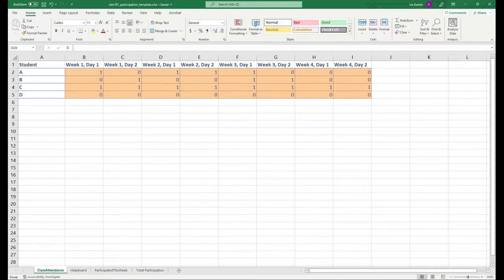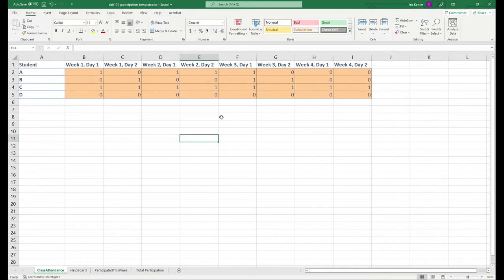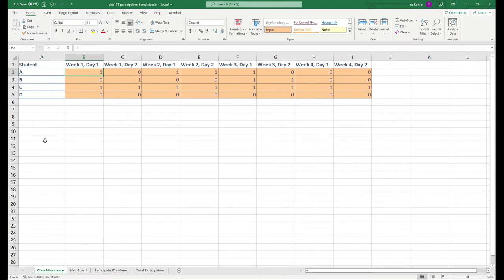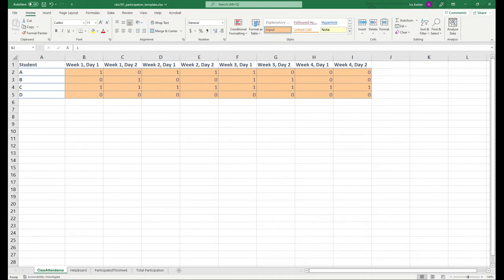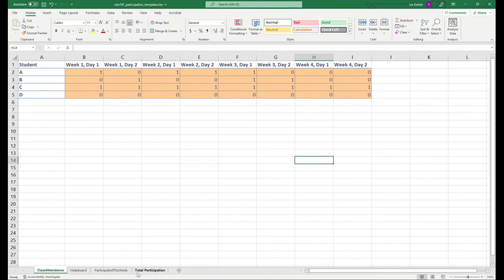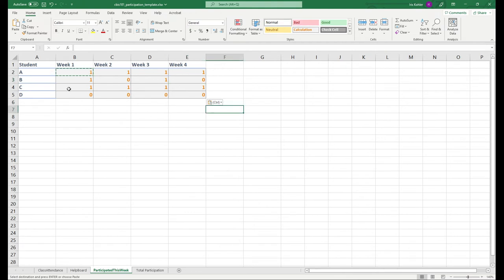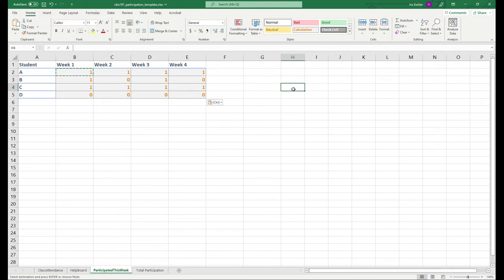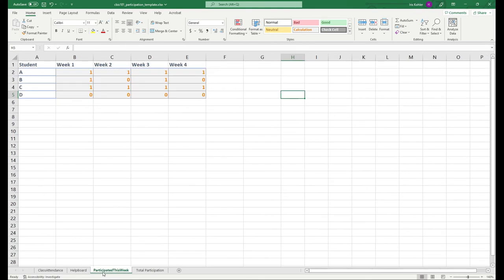[CBIS 101] Intro to Excel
We take an introductory look at Microsoft Excel, and you get to peel back the curtains behind my participation bonus calculator to see the pile of formulas that powers it all.